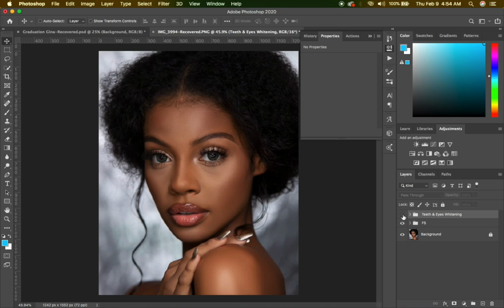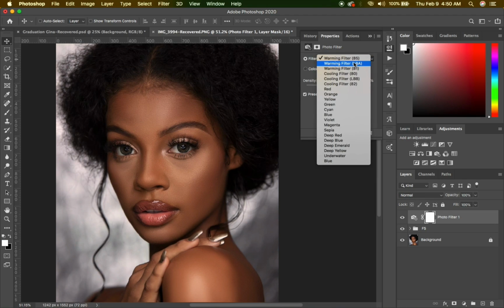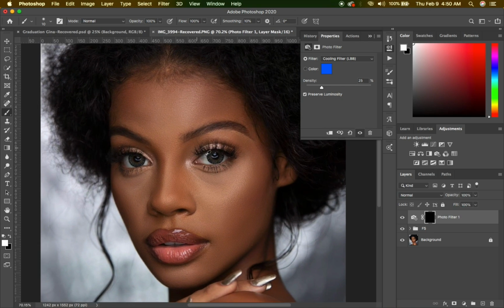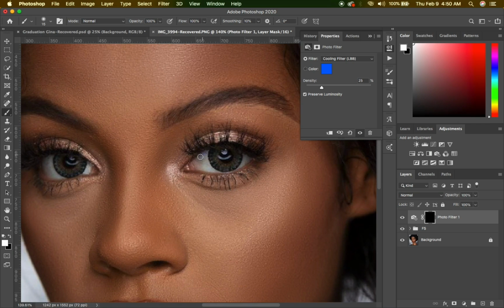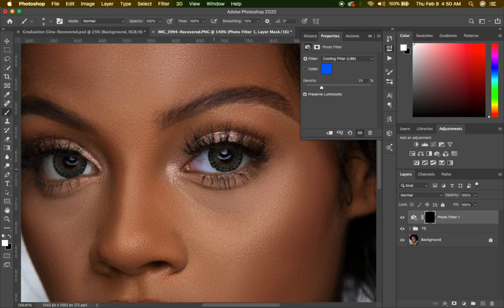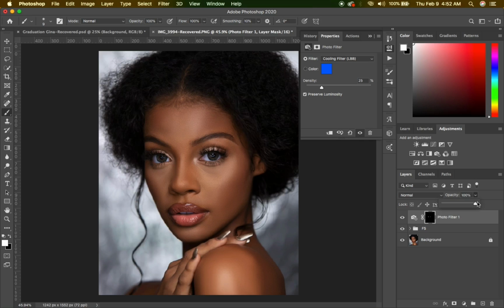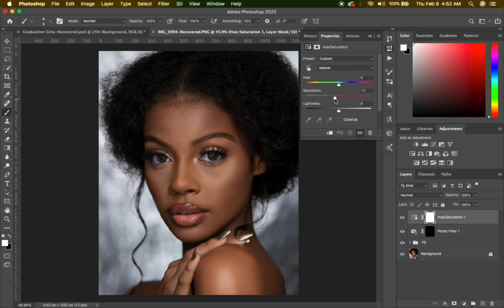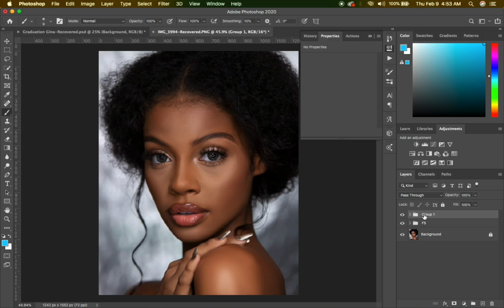How to get Amazing white teeth and eyes in Photoshop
In this tutorial we are going to learn on how to whiten eyes and teeth using a fast technique